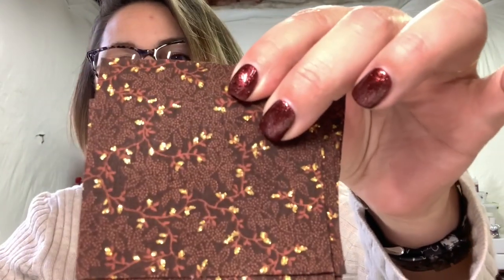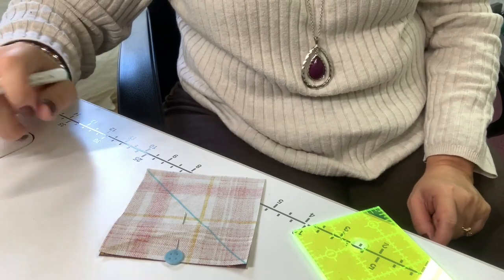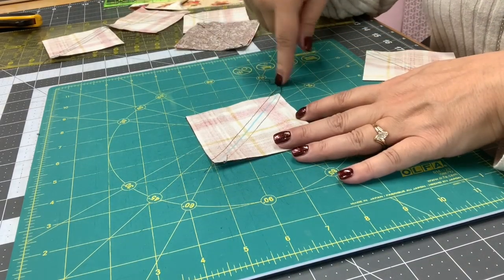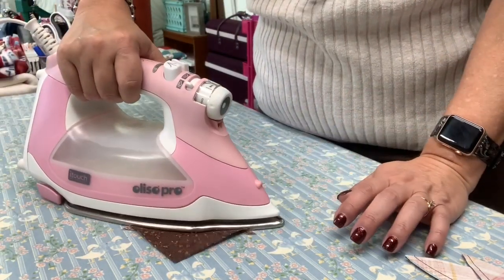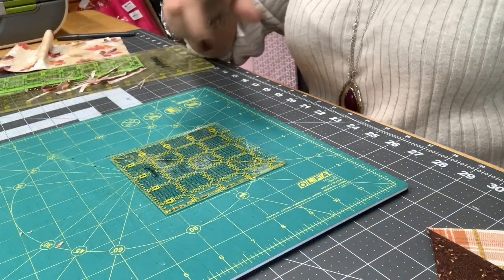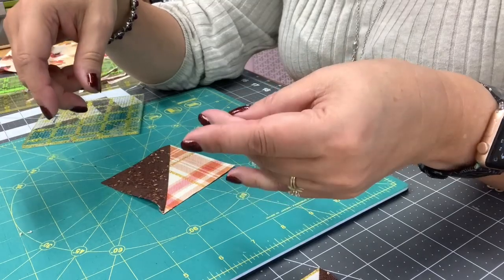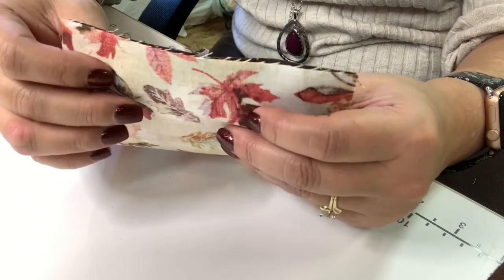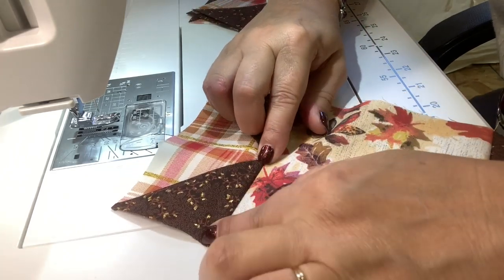STAR BLOCK THANKSGIVING PATCHWORK TABLE RUNNER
In this tutorial, I teach you how to make my Star Block Thanksgiving  Patchwork "Gobble Gobble" Table Runner!  This table runner is a quick and easy project that is a beautiful addition to any Thanksgiving table.

If you are looking for a fun Thanksgiving sewing or quilting project, then this Thanksgiving table runner is the perfect project for you!

Here is what you will need in order to make the Star Block Thanksgiving Patchwork Table Runner:

5-   5 1/2" Squares
20- 3" Squares for the Corner
20- 3 1/2" Squares
20- 3 1/2” Squares of Contrasting Fabric
4-   2" Strips for the Inner Border
4-   3" Strips for the Outer Border
5-   2 1/2" Strips Sewn Together to Make the Binding
1 1/2 to 2 Yards of Backing Fabric (This will make 2 Backings)
Batting

Happy Quilting!  🍂

Here is the link to my Halloween Table Runner which goes more in depth on how to put a table runner together.

Glue Stand:

Quilting Ruler Holder:

Mini Steam Iron:

Oliso Pink  Iron:

Omnigrid Quilting Ruler Pack: